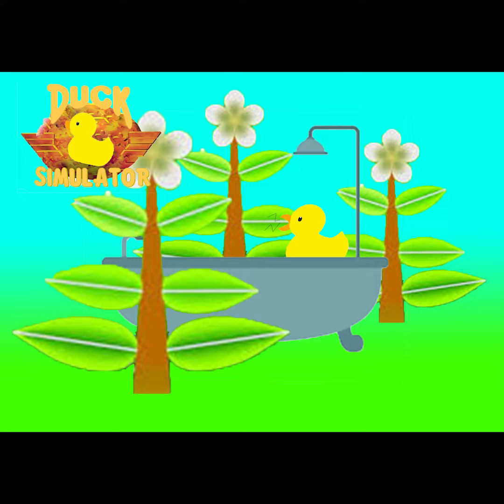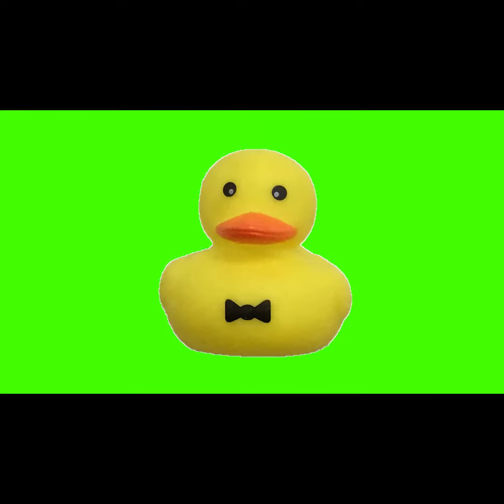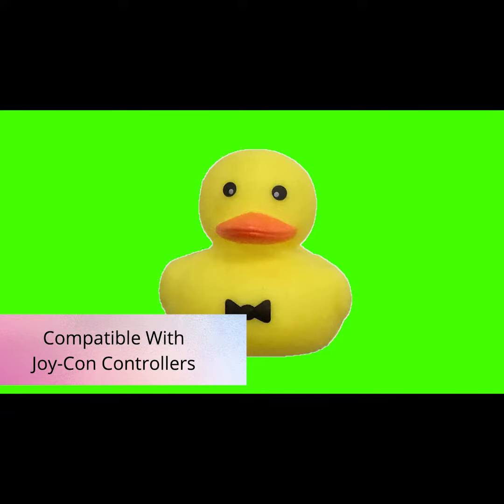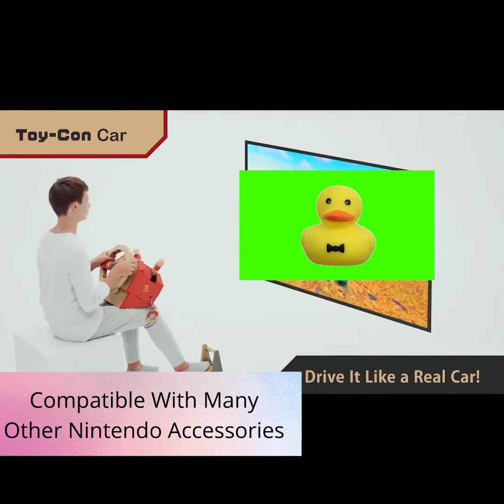Y7 T4 English - Consumer Culture Advertisement Task | Duck Simulator for Nintendo Switch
Created 26 November 2021